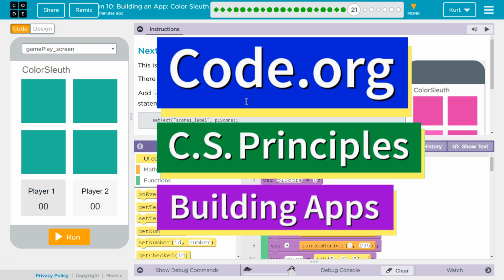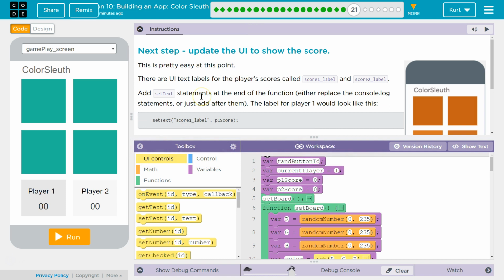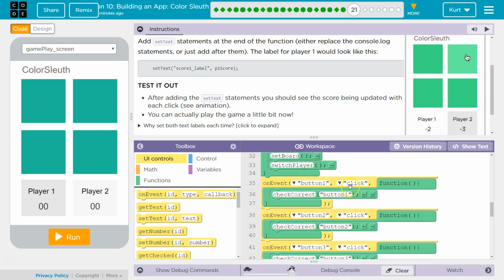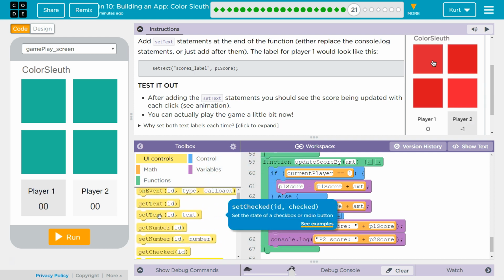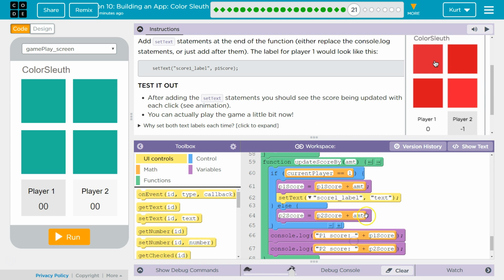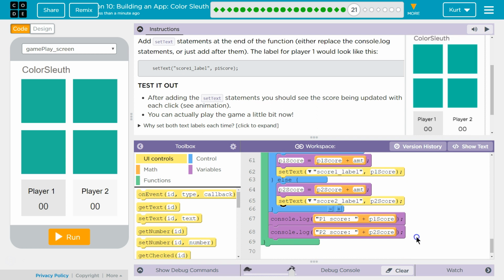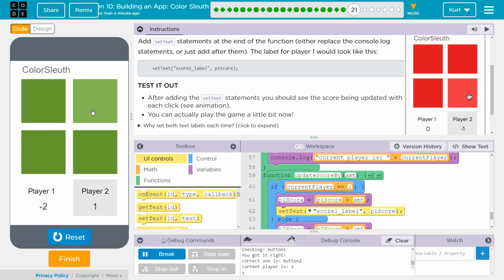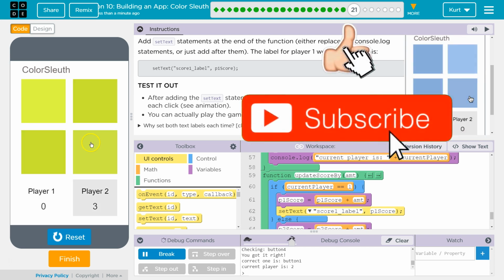Building an App: Color Sleuth Lesson 10.21 Tutorial with Answers Code.org CS Principles